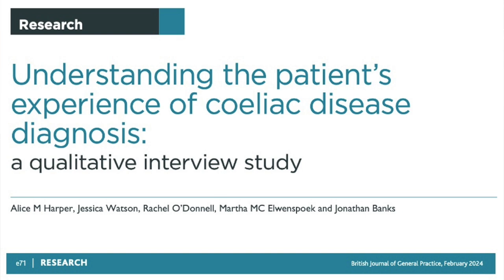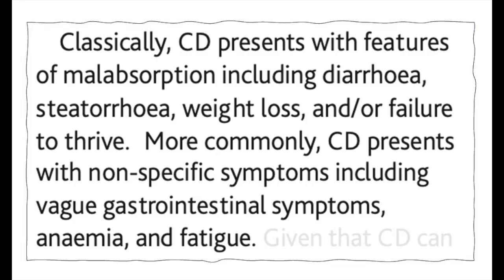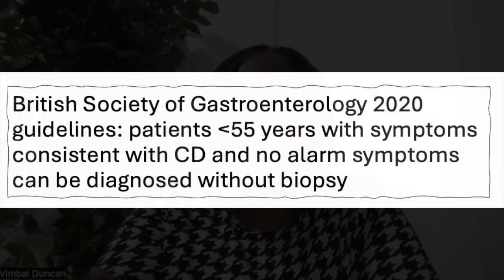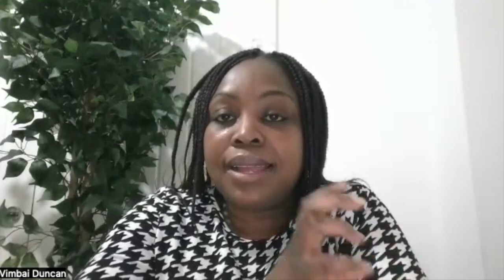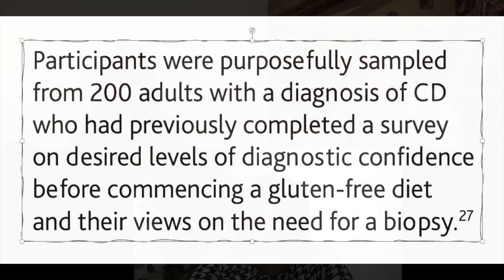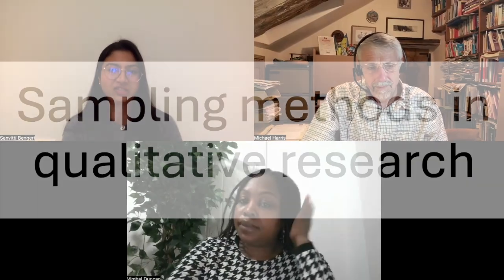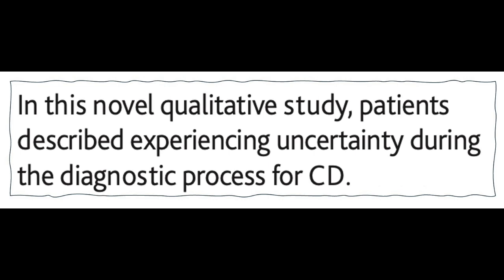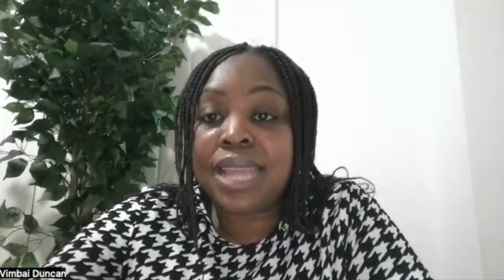Qualitative research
In this 12-minute tutorial, Professor Michael Harris, Dr Vimbai Duncan and Dr Sanvitti Bengeri discuss the paper, Understanding the patient’s experience of coeliac disease diagnosis: a qualitative interview study Their conversation includes explanations of qualitative research, thematic analysis, one-to-one interviews, focus groups, sampling methods and bias.